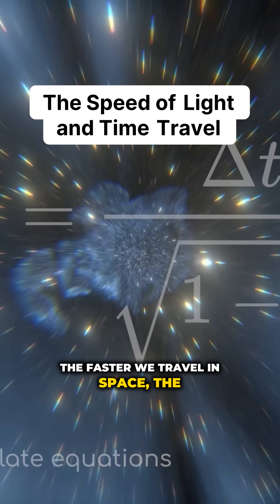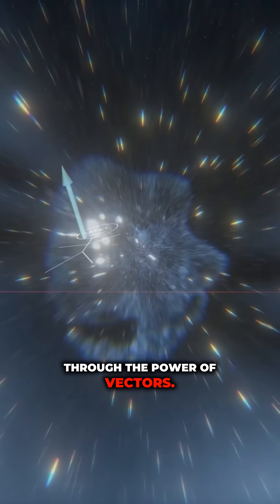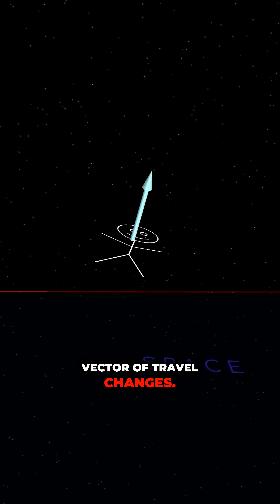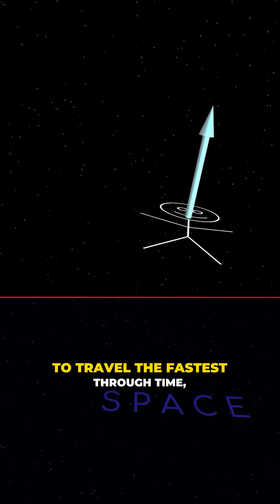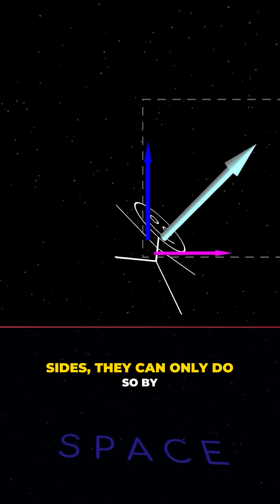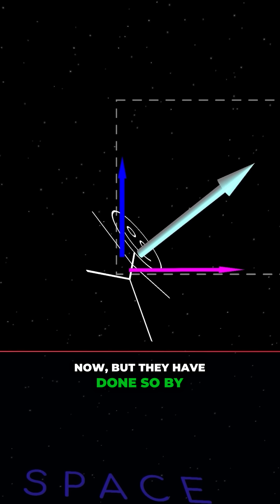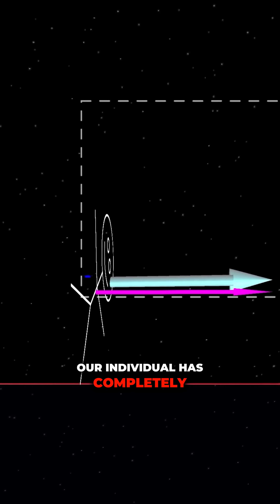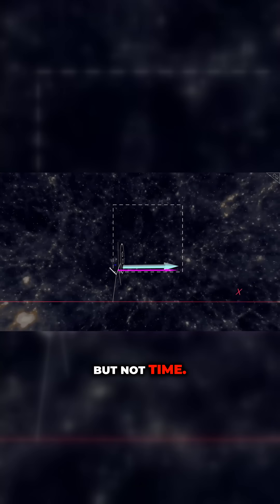Unlock the Secrets of Time with Einstein's Genius!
Dive into the mind-bending realm of relativity and discover how the speed of our travels through space intricately ties to the flow of time. This eye-opening exploration illustrates how vectors operate in our 2D world, revealing the fascinating trade-off between movement in space and the passage of time. Whether sailing through the cosmos or spinning in circles, the journey to the future is never straightforward. Unearth the mechanics of time travel as you learn why moving sideways can slow your clock down and find out how to keep your vector pointed toward the future. Buckle up for a thrilling ride through the cosmos with insights from The Unseen World and the incredible minds at NASA and ESO!